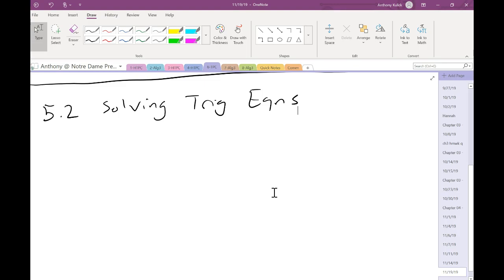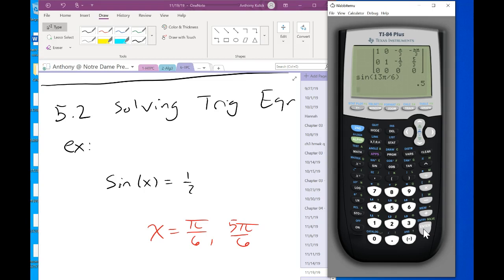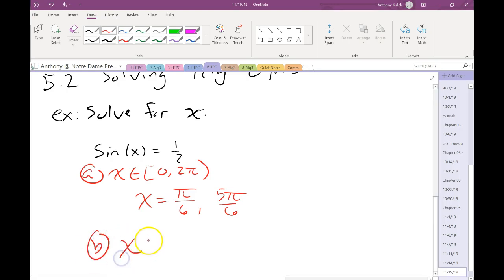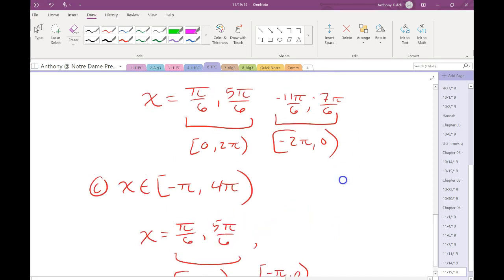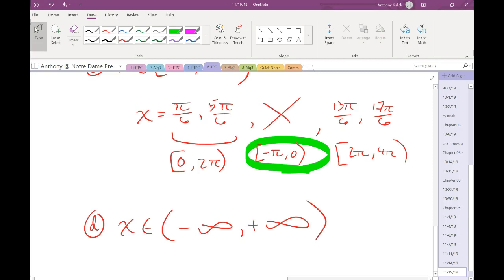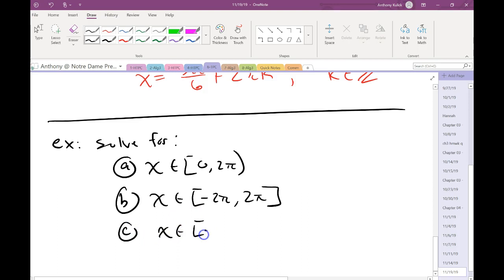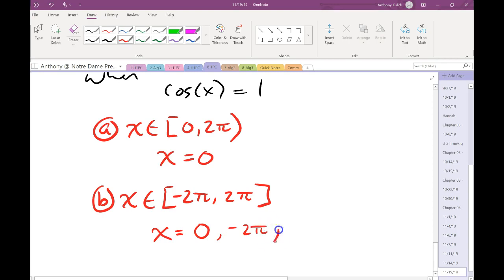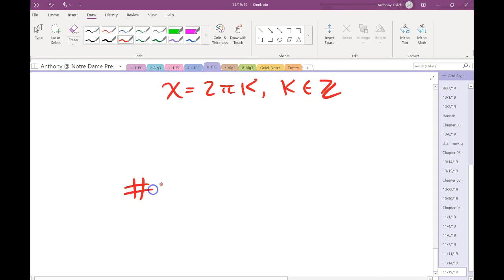11/19/19 6-trig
solving trig eqns p1